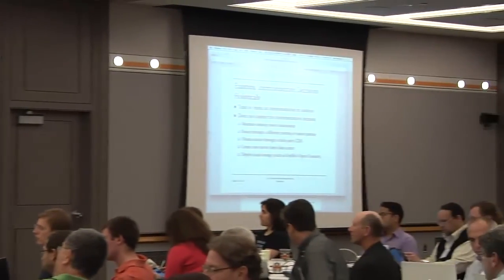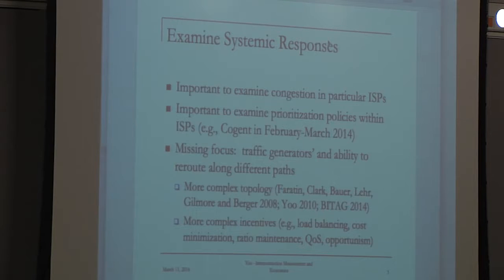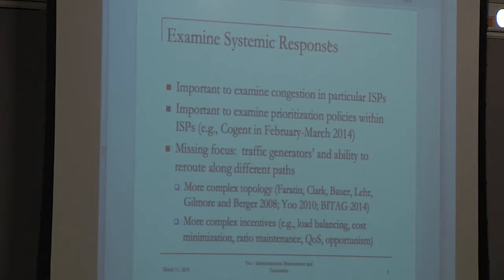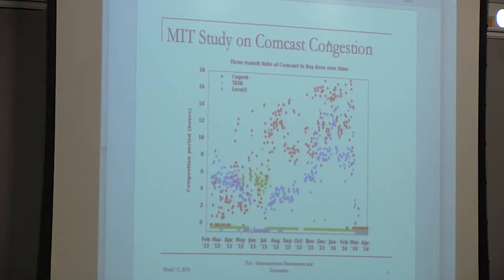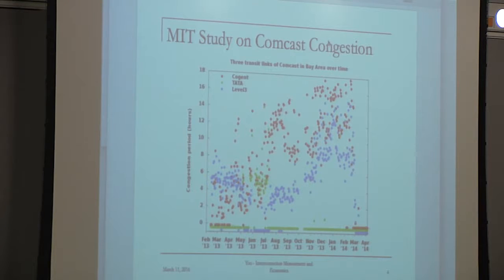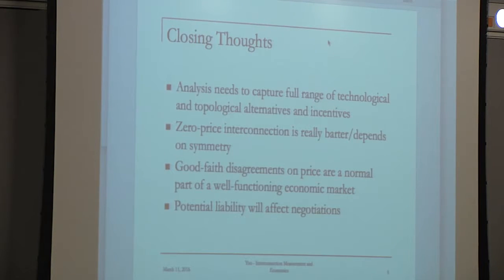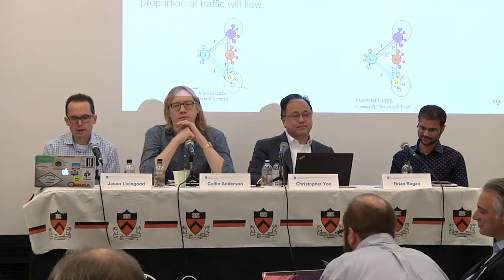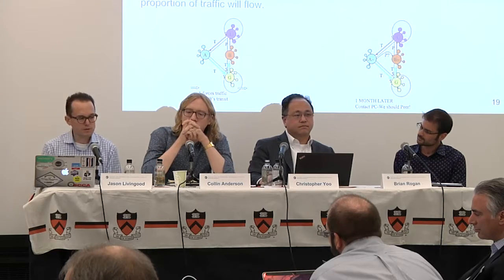CITP Conference on Global Internet Interconnection - Panel 2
The Center for Information Technology Policy's (CITP) conference on Global Internet Interconnection was held on March 11, 2016. Panel 2: Congestion and Interconnection. Moderator: Nick Feamster, Princeton University. Panelists: Jason Livingood, Comcast; Collin Anderson, Independent; Christopher Yoo, University of Pennsylvania; and Brian Rogan, Google